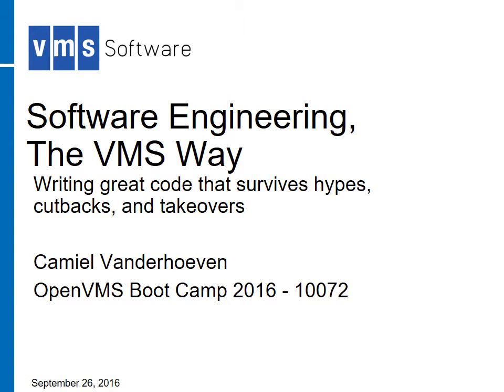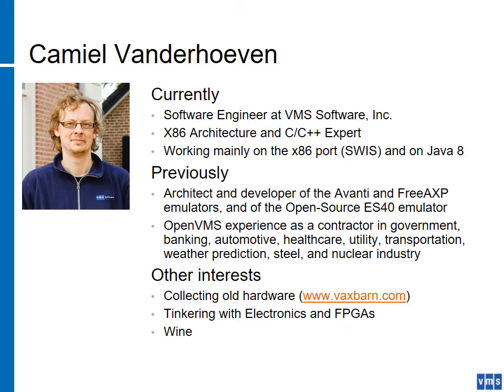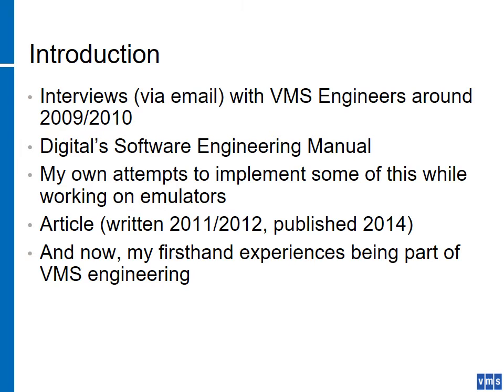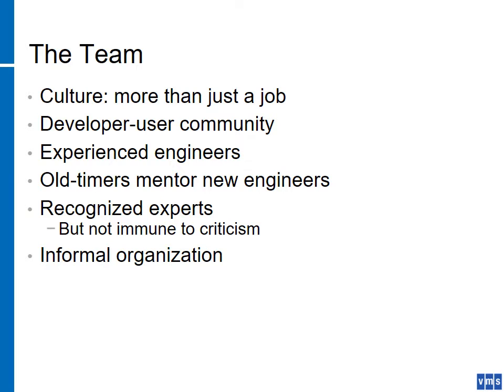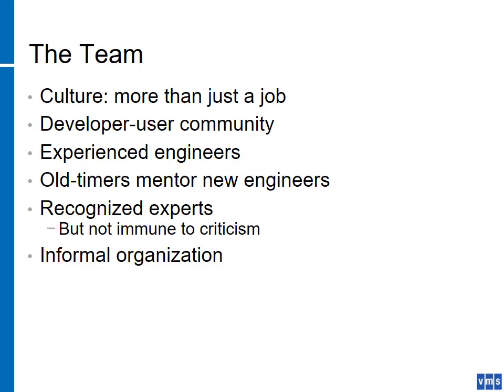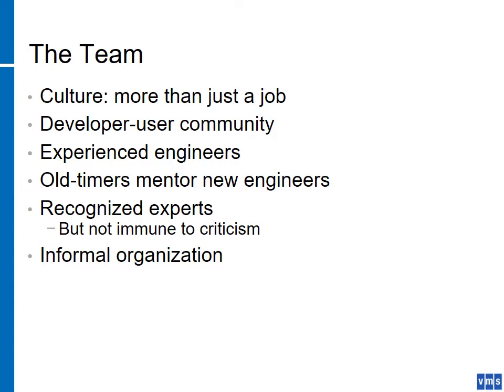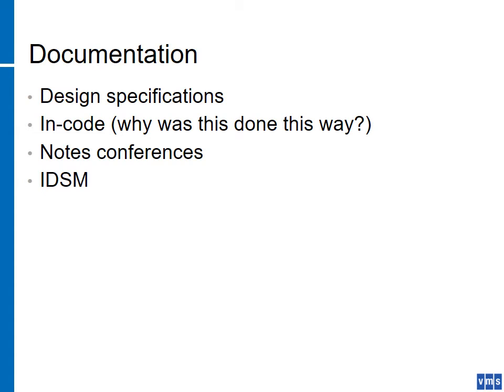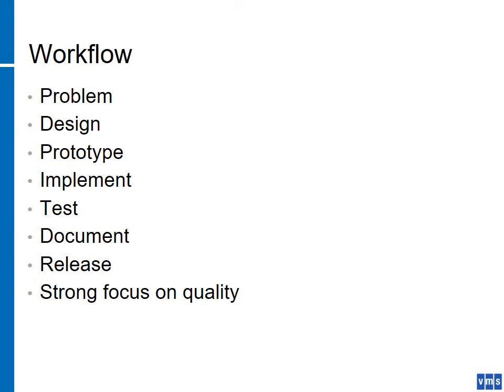Software Engineering The VMS Way (OpenVMS Boot Camp 2016 session 10072)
Recorded at the 2016 OpenVMS Boot Camp in Nashua, NH.